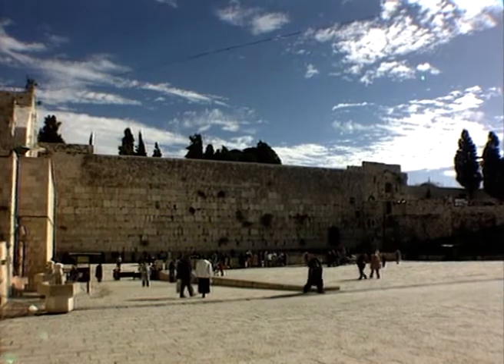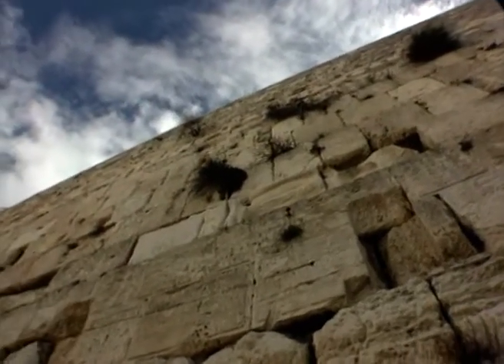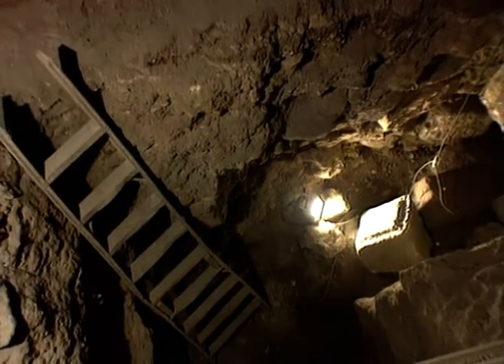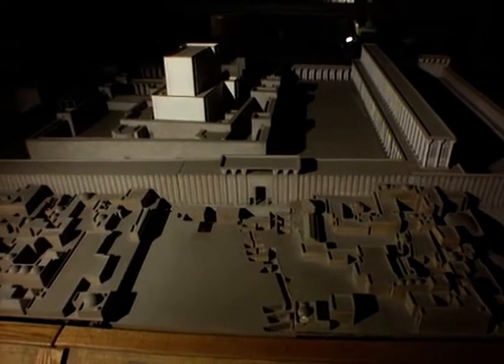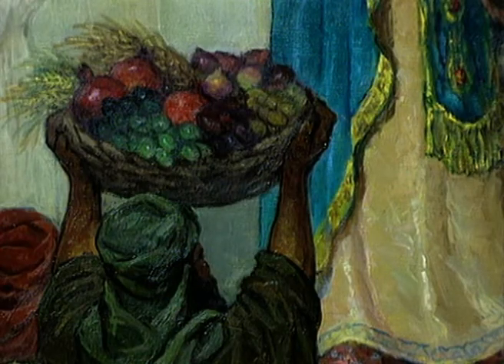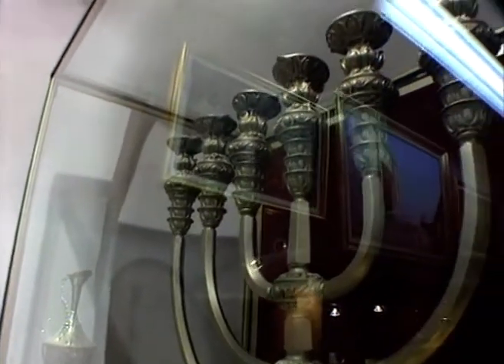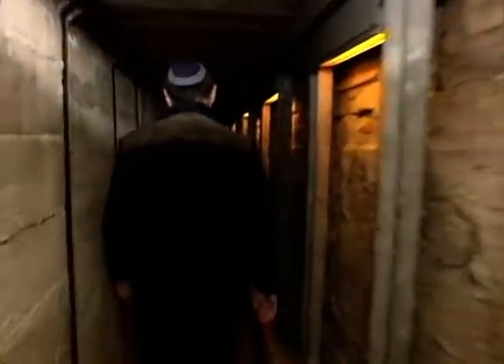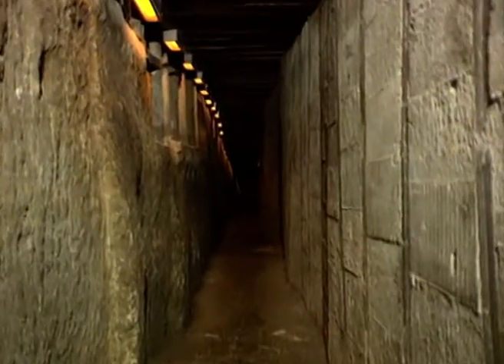Tunnels to the Past מנהרות אל העבר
ISA-tourism-Spokesperson-000uzcf
1590118